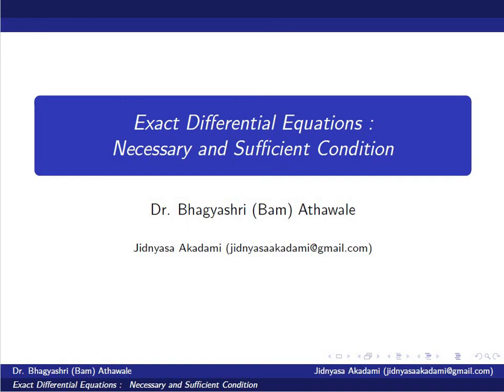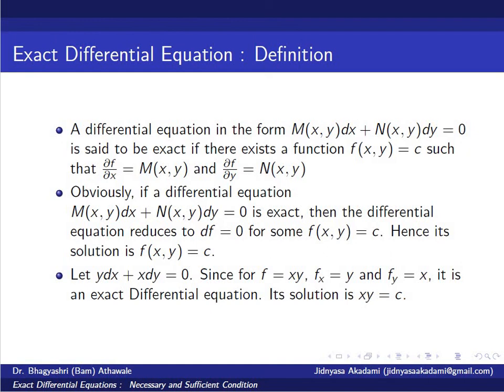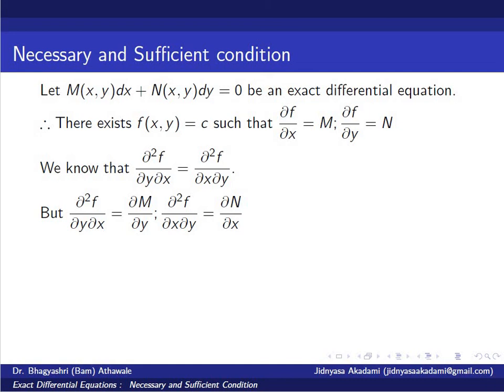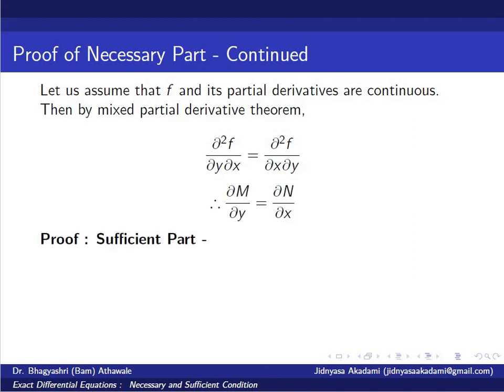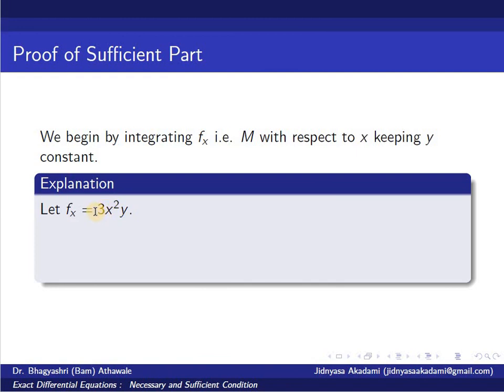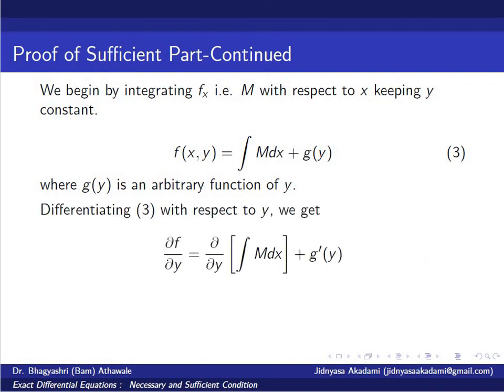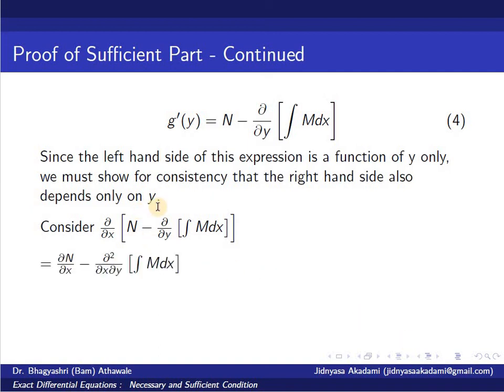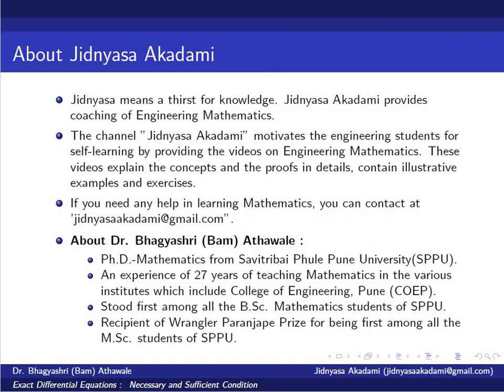Exact Differential Equations : Necessary and Sufficient Condition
Necessary and sufficient condition for a differential equation to be exact is discussed with proof.